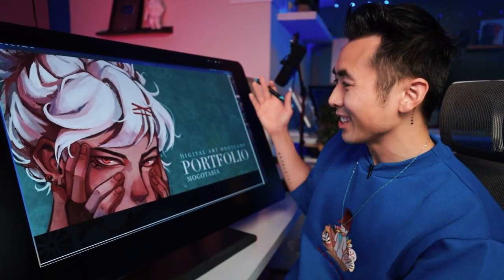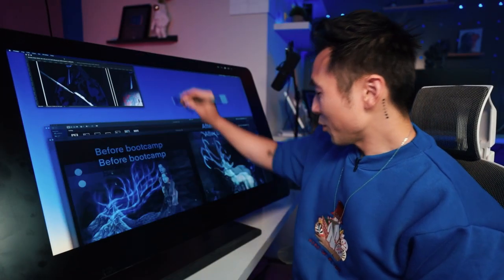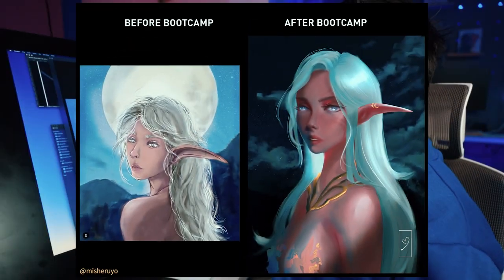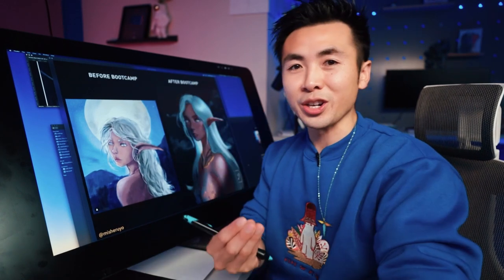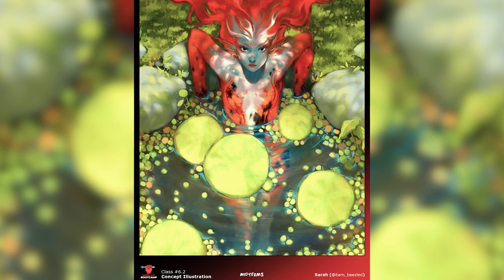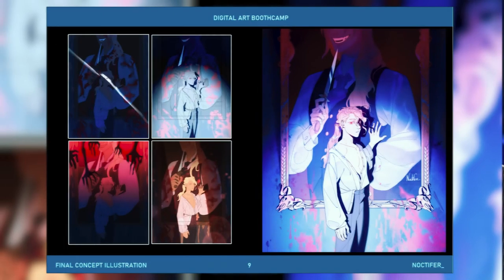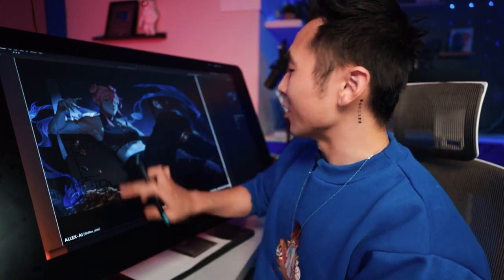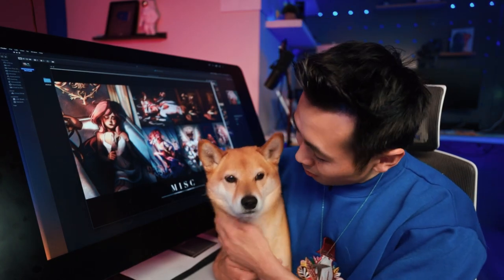BRUTALLY complimenting your Art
You guys did SUCH AMAZING WORK that it really made me want to make a video just to show you guys off! Thank to all the artists and their hard work through the digital art bootcamp. I am BEYOND PROUD of your progress and hard work!! 🥰

🔥 Digital Art Bootcamp - GET YOUR ART GLOWUP!! (22+ classes)

💌 SEND ME THINGS:
RossDraws